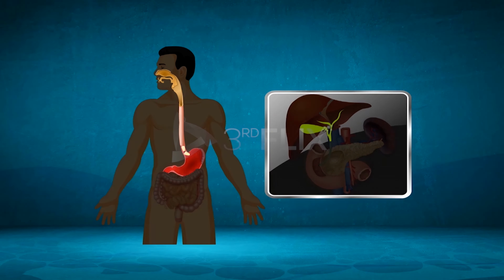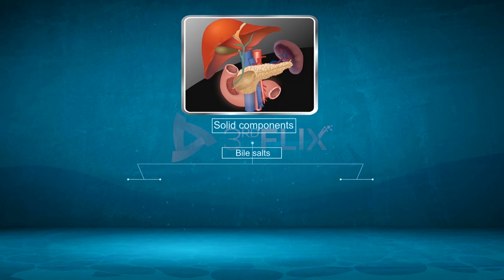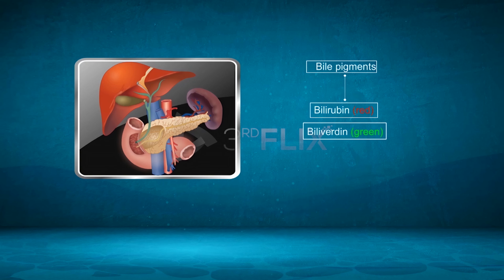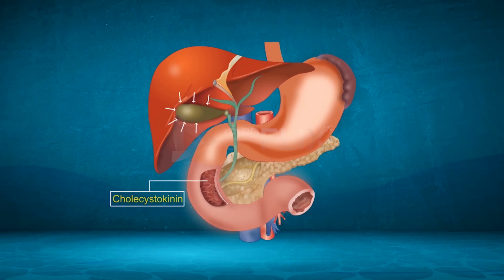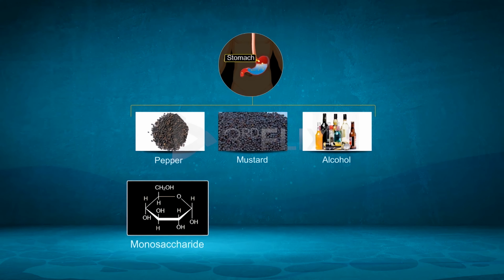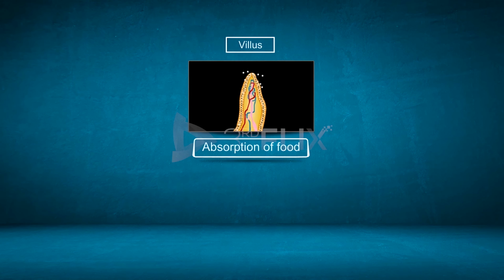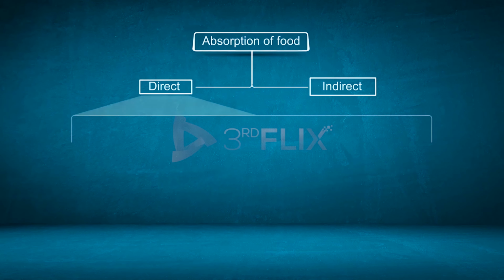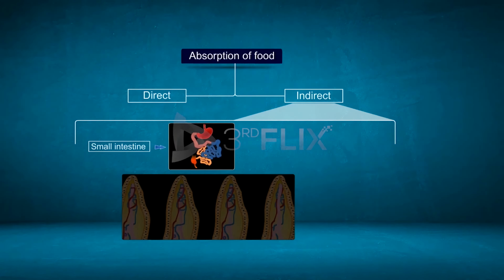Digestion in Humans Part 3 | Bile, Absorption, Assimilation & Defecation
What happens after food reaches the small intestine? Let’s complete the digestion journey! 🍽️🧠

This Power Learn Senior video for Class 10 Biology (Life Processes – Nutrition) explains the final stages of human digestion, covering:

✅ Composition and role of bile
✅ Absorption of nutrients by villi in the small intestine
✅ Assimilation of absorbed nutrients into body cells
✅ Process of defecation – eliminating undigested food

A perfect conceptual breakdown for CBSE board preparation and revision of the human digestive system!